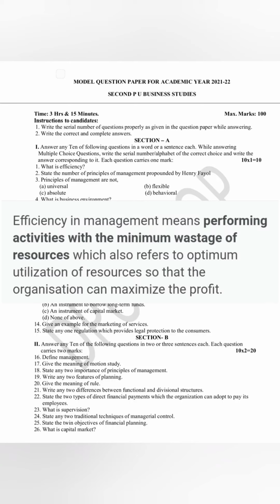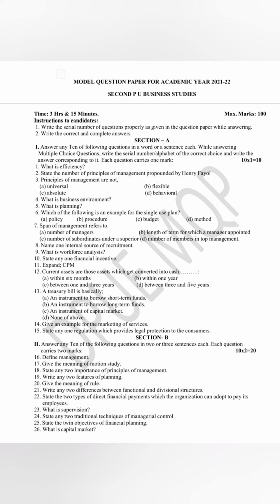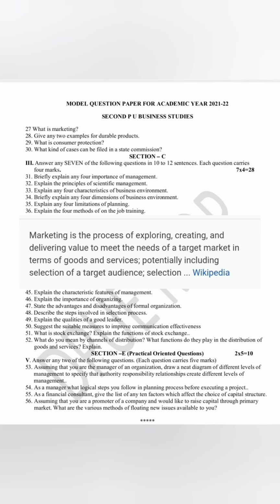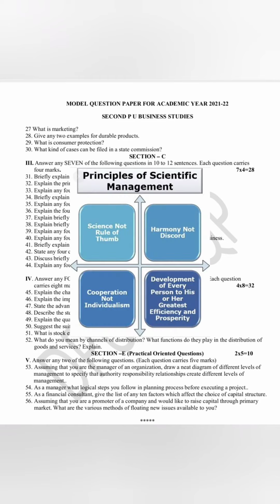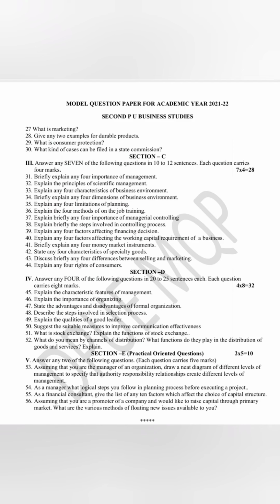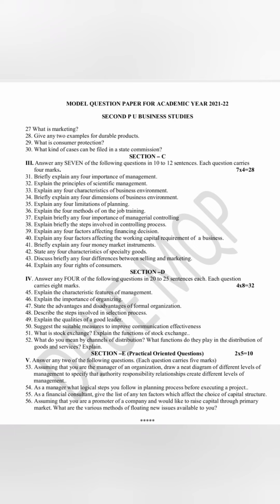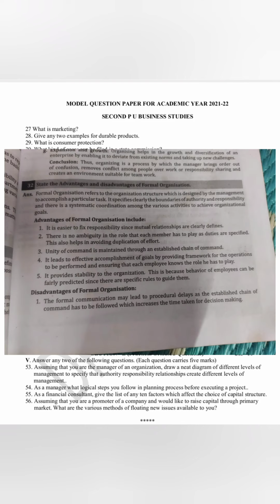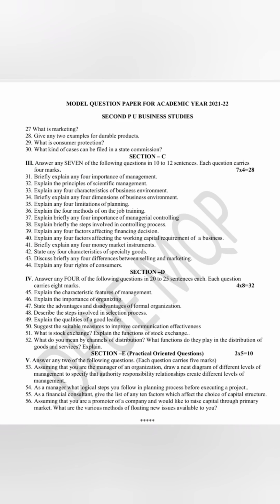Second PUC Business Studies Model paper and Explanation / Passing package